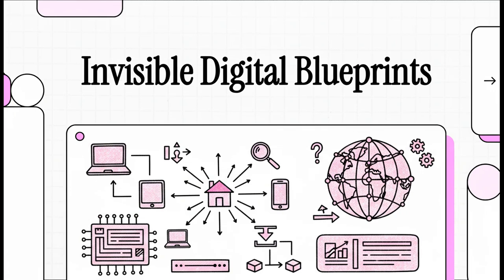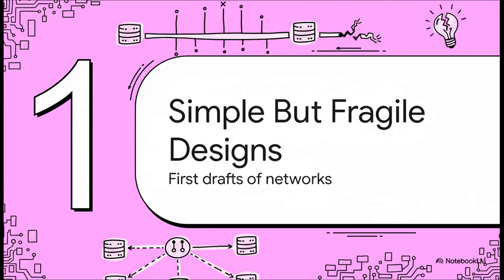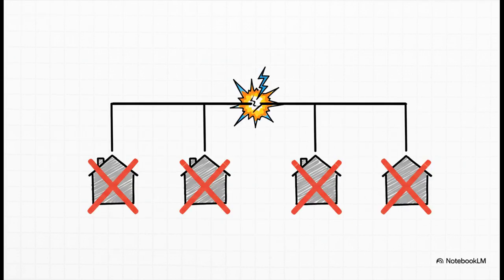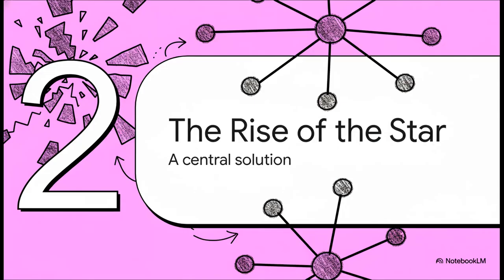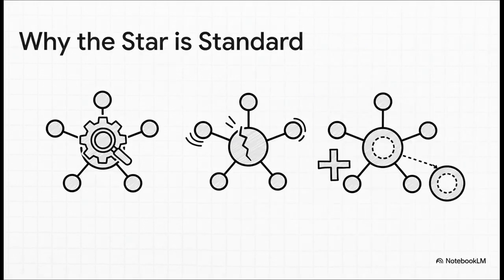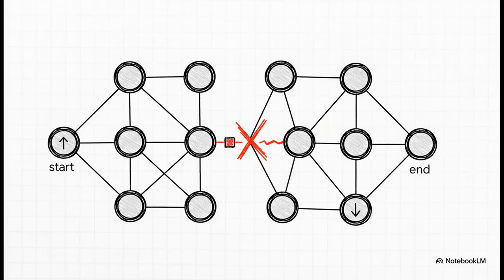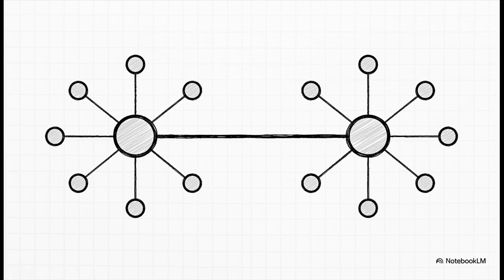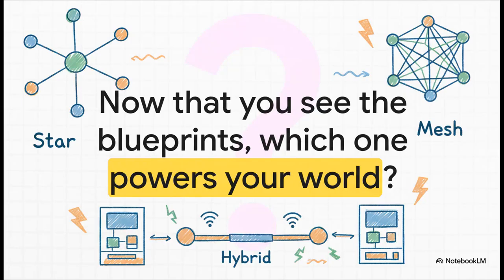05 Network Topologies Explained Bus, Ring, Star, Mesh & Hybrid Easy Animation Guide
Learn Network Topologies in the simplest way with clear voiceover and animated visuals!
In this video, we explain how devices are arranged in different network structures and how each topology affects performance, cost, and fault-tolerance.

📌 What’s Inside This Video:

✔ Scene 2 – What Are Network Topologies?
Understand the physical and logical arrangement of nodes in a network.

✔ Scene 3 – Bus Topology
Simple and inexpensive, but a single cable failure can shut down the entire network.

✔ Scene 4 – Ring Topology
Devices are connected in a loop. Efficient but vulnerable to a single node failure.

✔ Scene 5 – Star Topology
All devices connect to a central hub. Easy to manage but hub failure stops the network.

✔ Scene 6 – Mesh Topology
Highly reliable with multiple connections, but costly and complex to install.

✔ Scene 7 – Hybrid Topology
A combination of multiple topologies used by large organizations for flexibility and scalability.